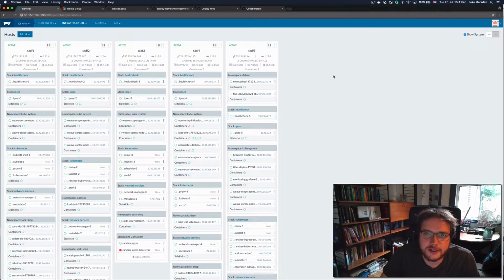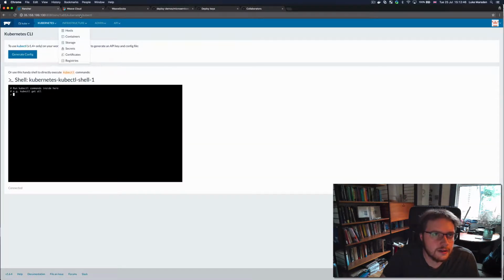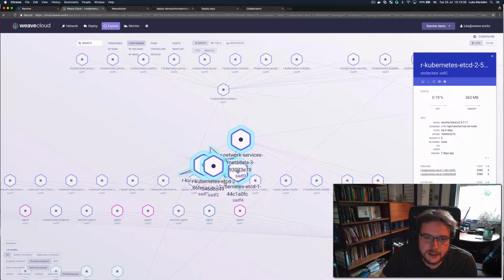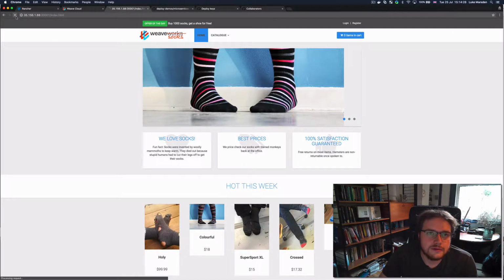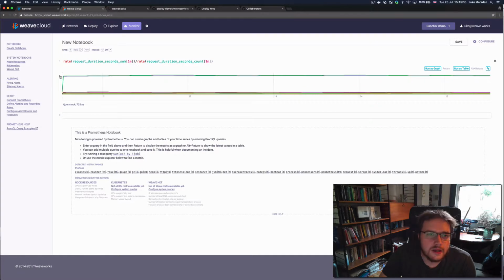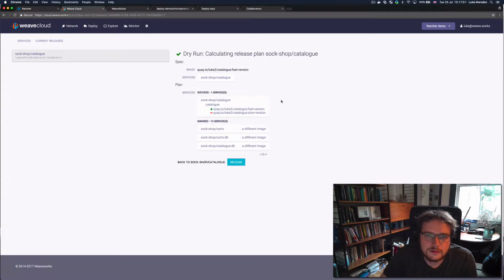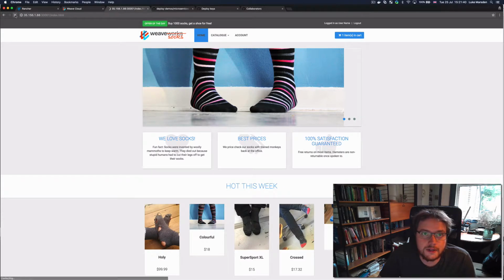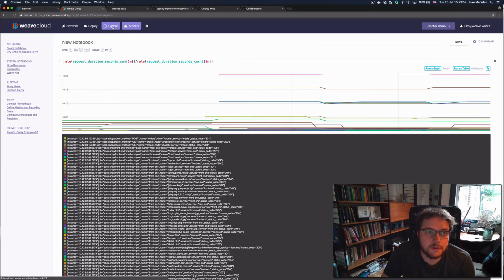Rancher Weave Cloud Monitoring Demo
Using Weave Cloud on rancher to solve a real performance problem with an app, using Weave Cloud’s built in Prometheus service.